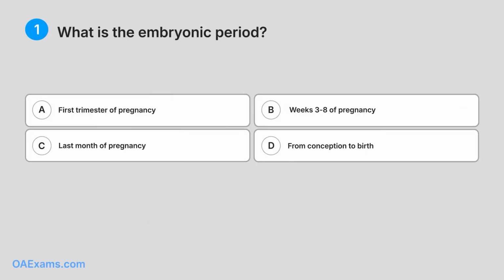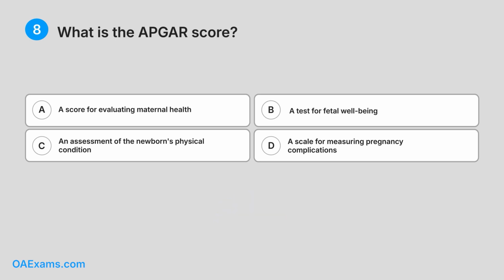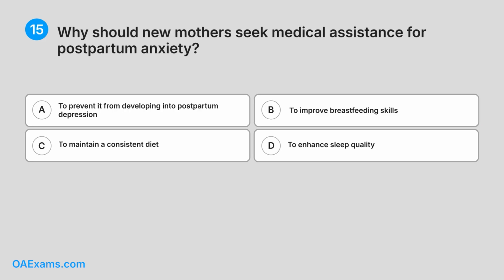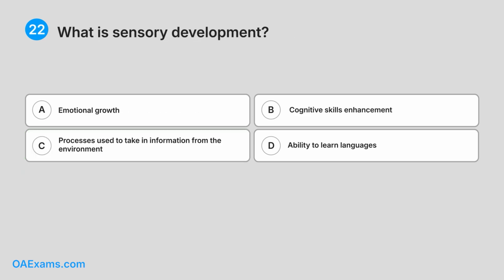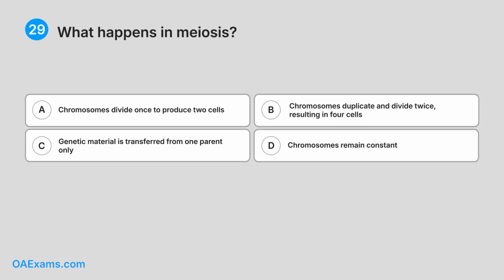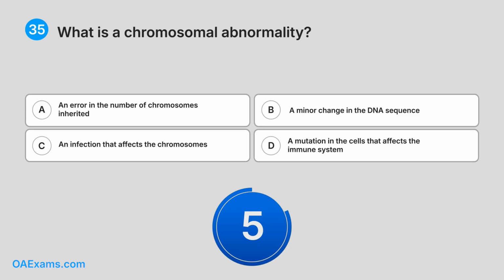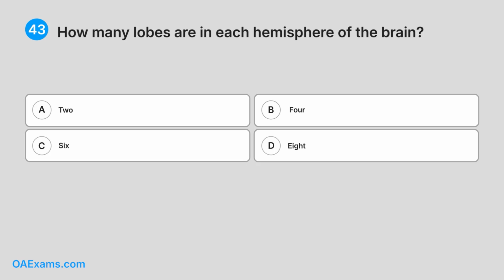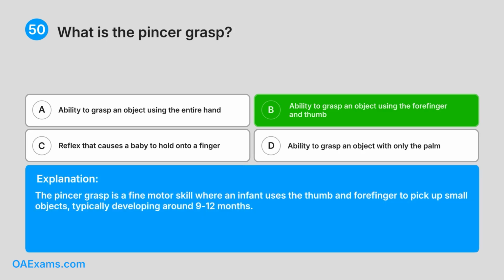Pass WGU D202 OA – Watch Before You Take the Exam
Ace your WGU D202 Human Growth and Development Objective Assessment in 2025 with our complete practice guide! We've compiled 50 exam-aligned questions to boost your confidence and preparation | OAExam | oaexams.com | WGU | D202